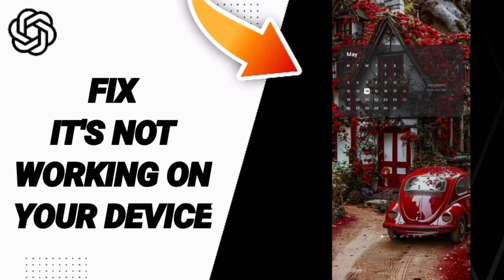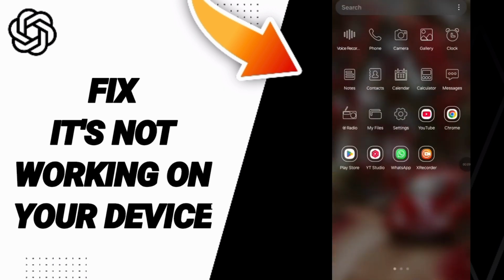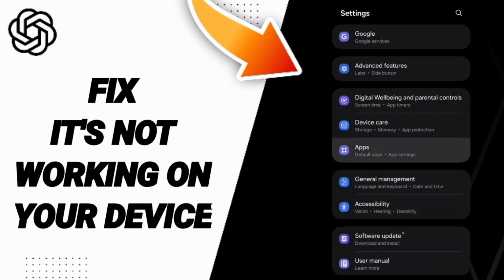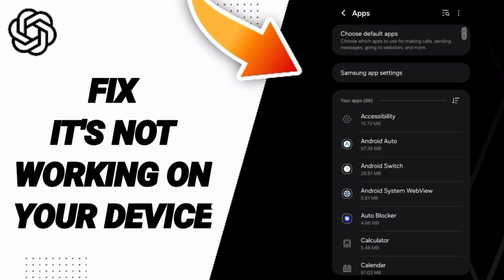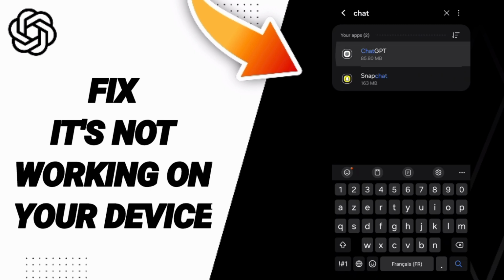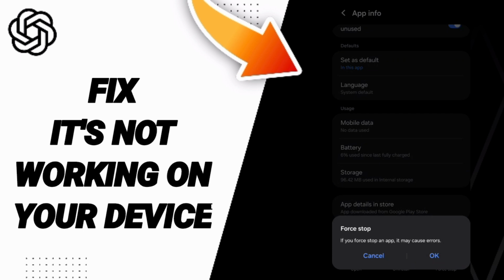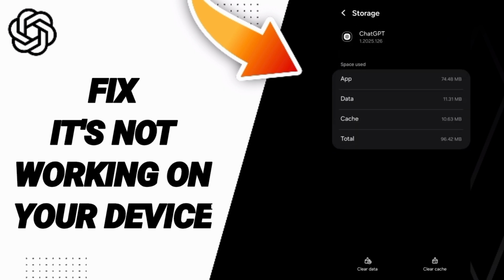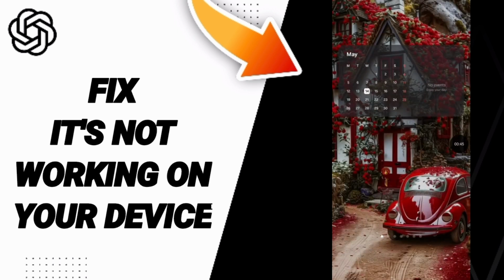How To Fix It's Not Working On Your Device On ChatGPT App 2025